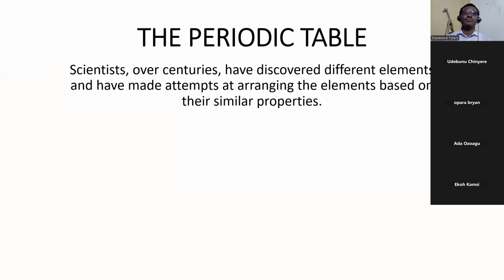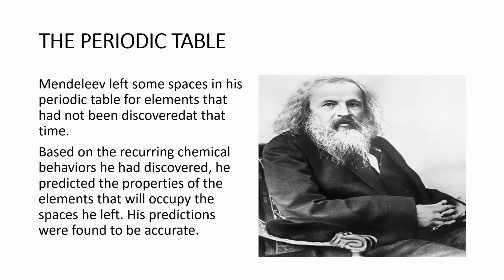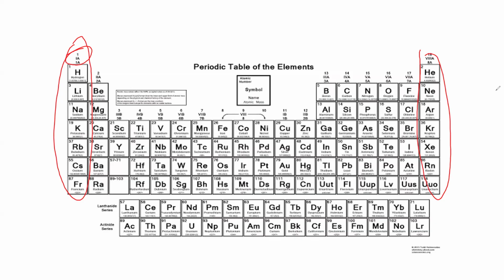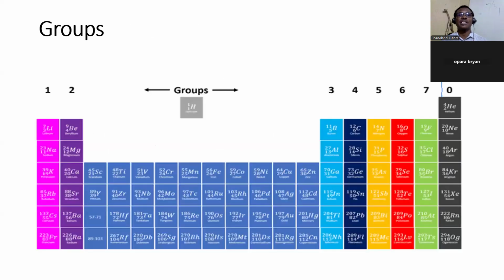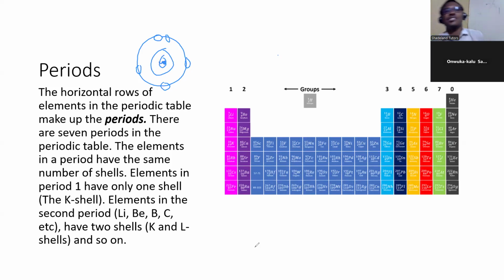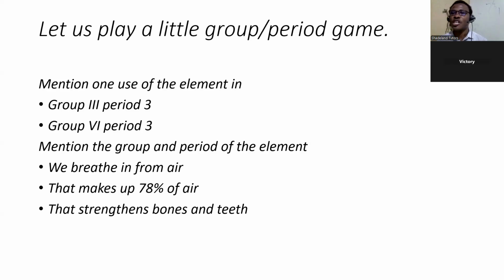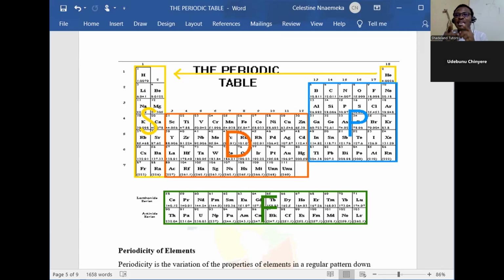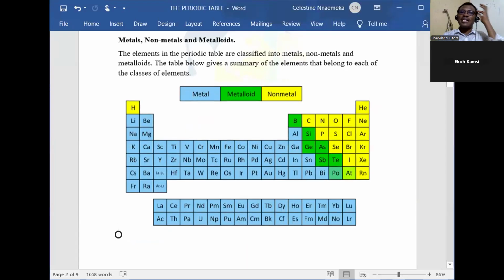The Periodic Table (Part 1)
This video explains the periodic table, the periodic law and how elements are arranged into groups and periods. You can now tell the group and period an element belong to in the periodic table simply by looking at its atomic number.